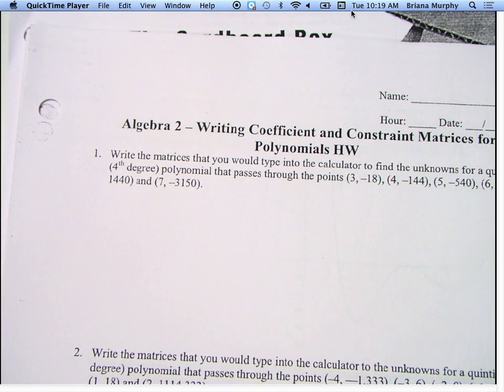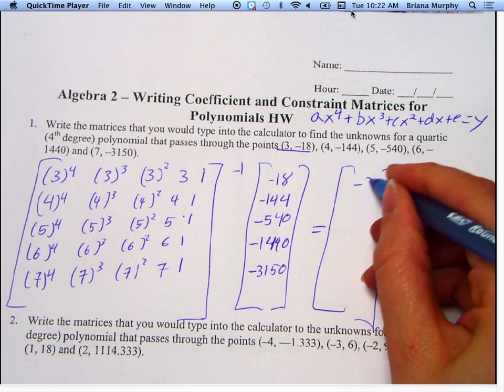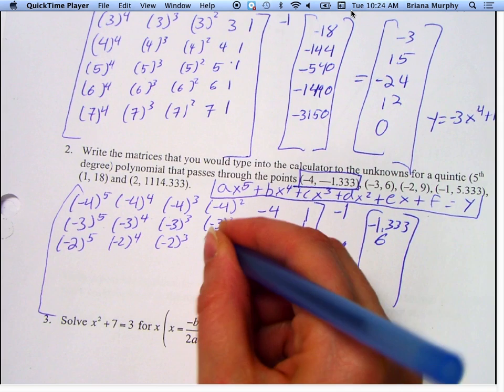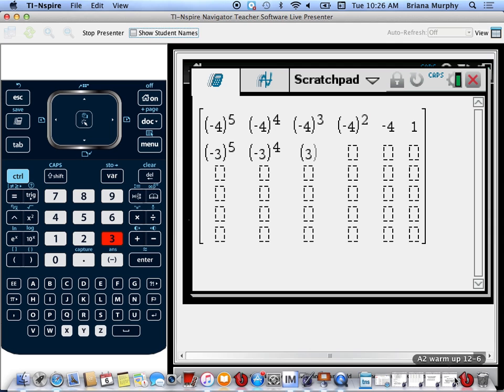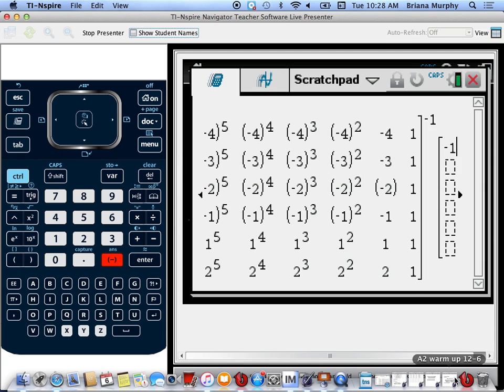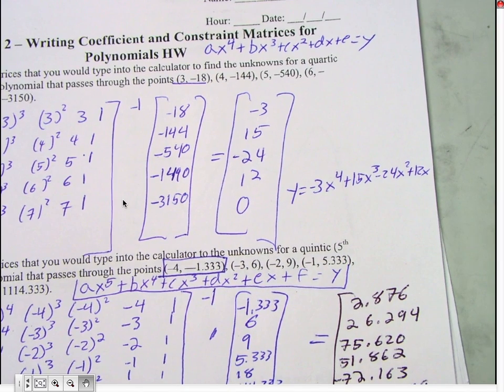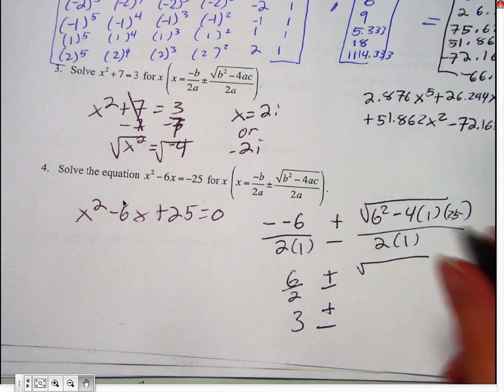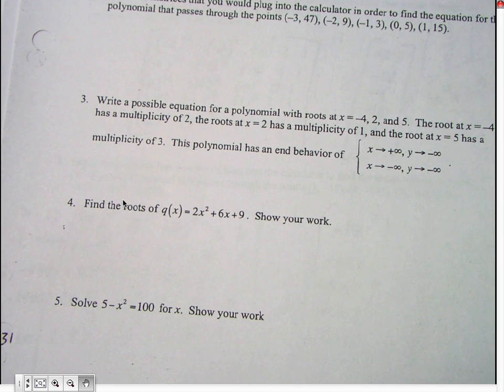writing coefficient and constraint matrices for polynomials